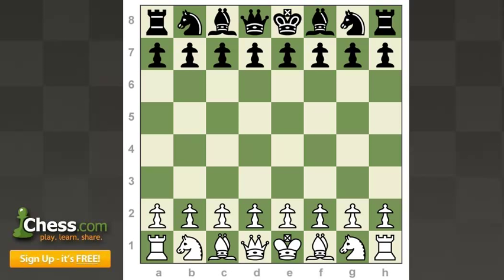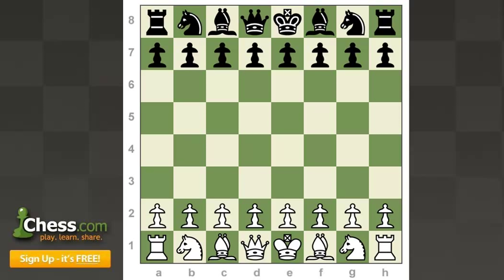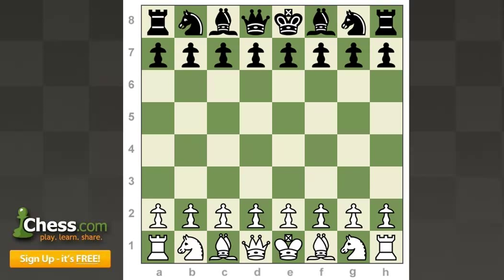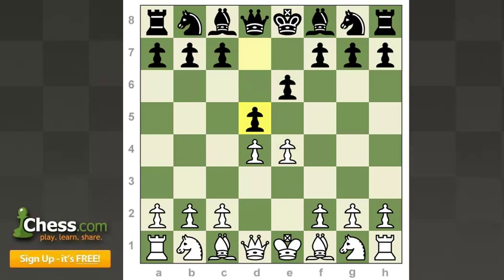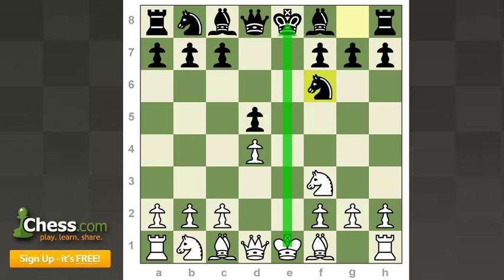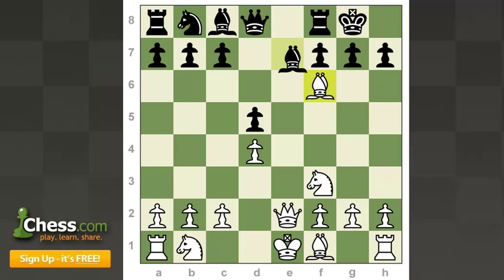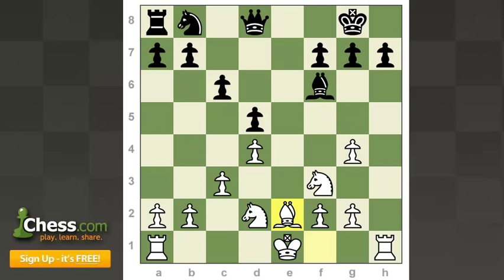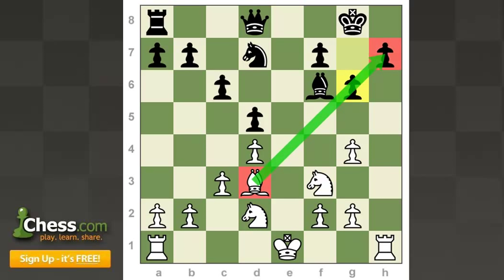Sweet Chess Games: Member Analysis Minis!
IM Rensch slows it down today, and takes a break from live blitz and bullet games to provide some practical advice on the importance of technique in chess! He reviews a member's game, and highlights why the most important thing to do once you've achieved a winning advantage is to stop your opponent's threats!